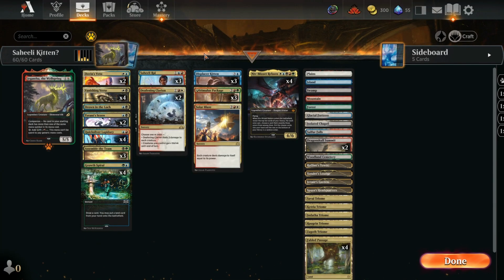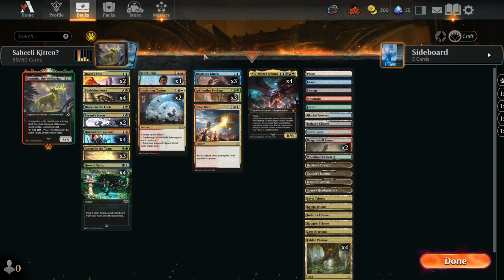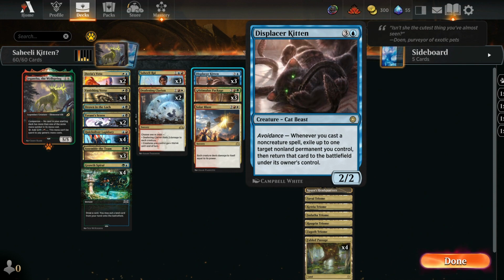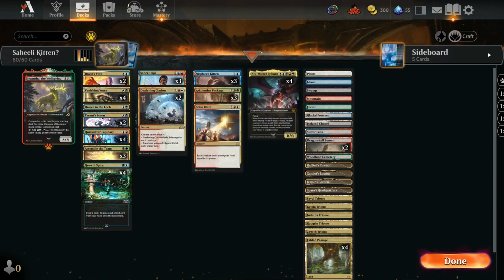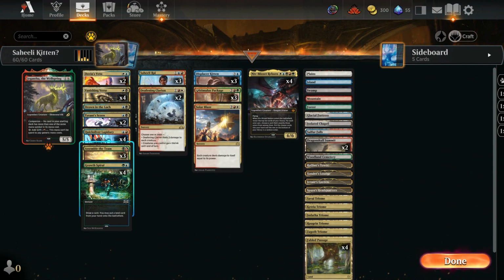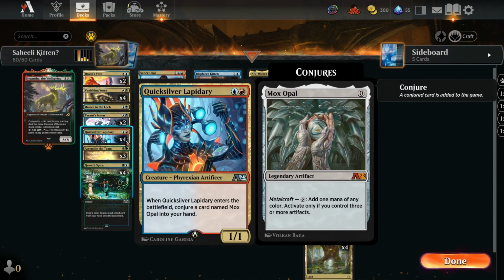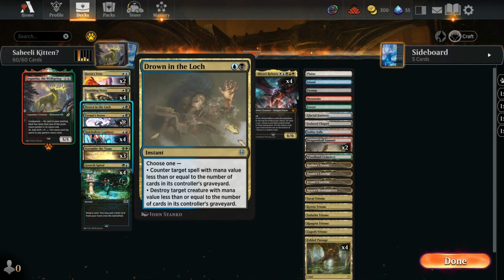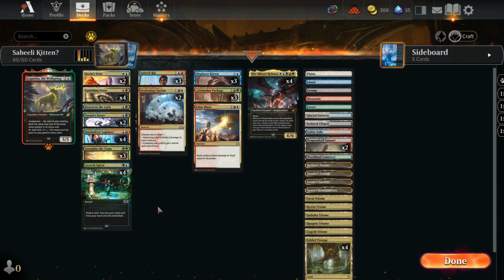(Digging for Gold) Saheeli Kitten?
Tech for a new deck im working on